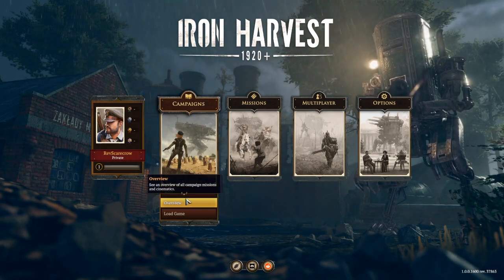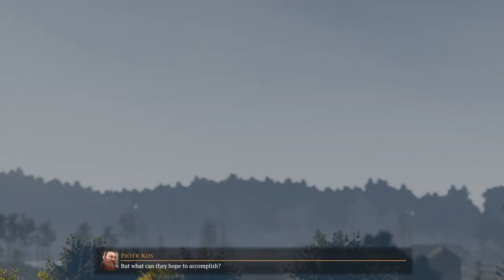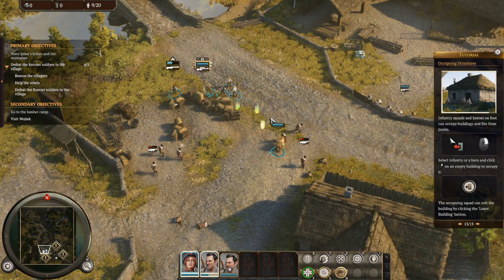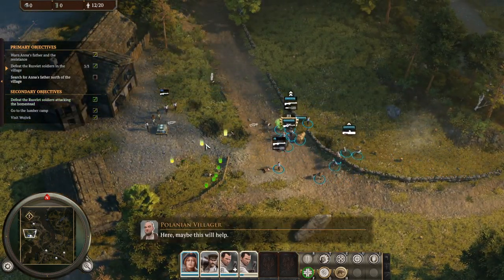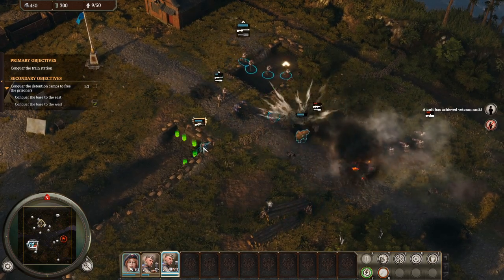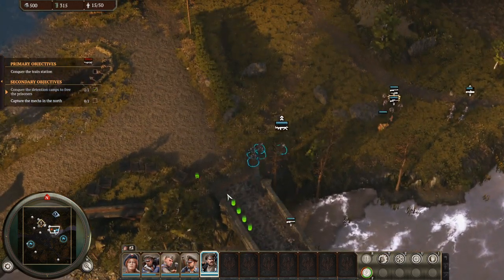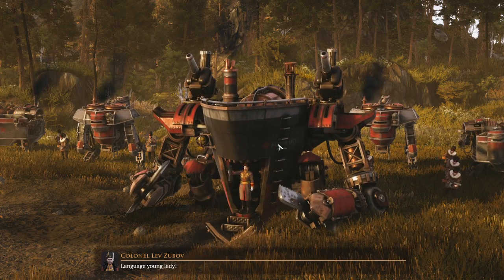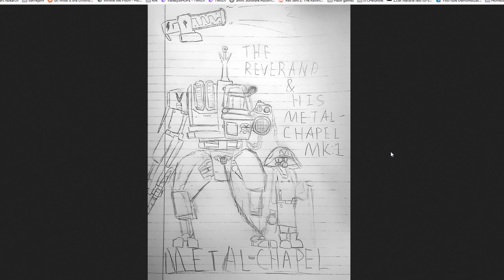Iron Harvest E1 - Rev After Hours [Vinesauce]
If you like my streams you can always watch me live on Twitch under the name revscarecrow or if you want more condensed versions check out